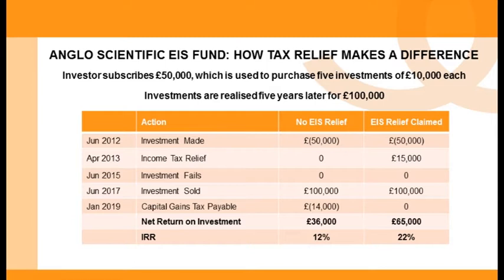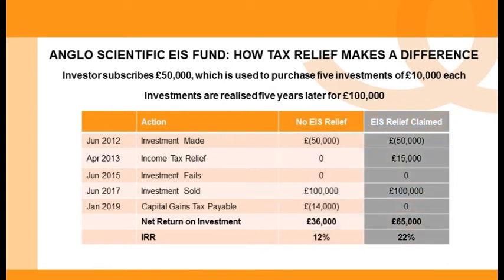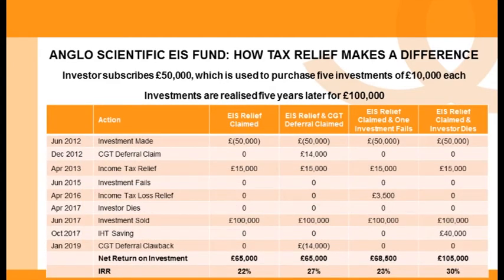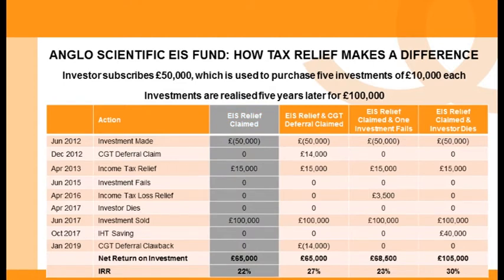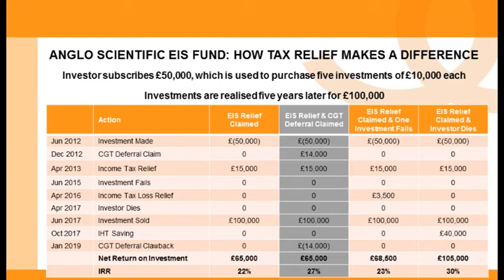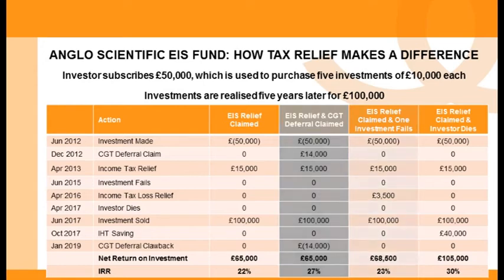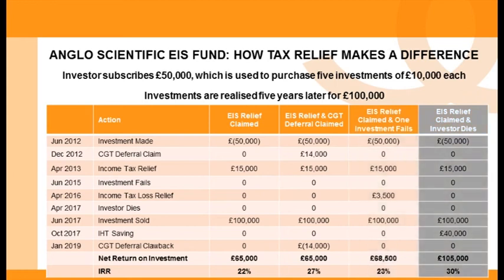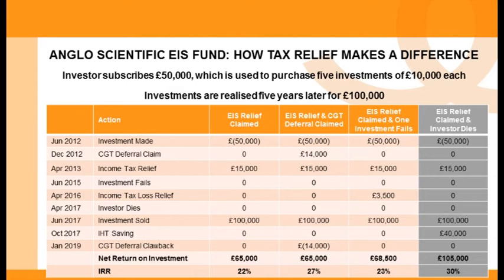An introduction to the Enterprise Investment Scheme with Chris Lee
An Introduction to the Enterprise Investment Scheme with Chris Lee, Partner at James Cowper LLP. February 2012.